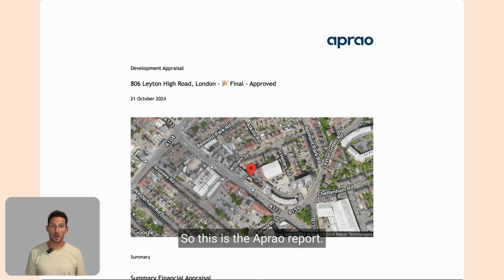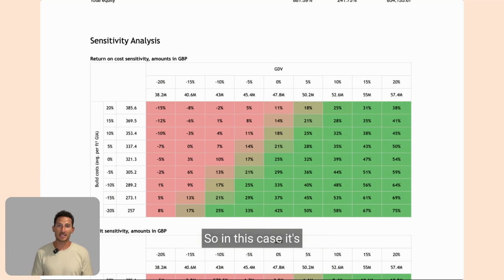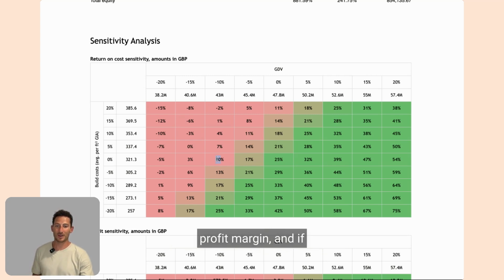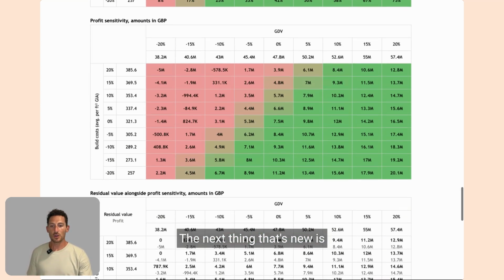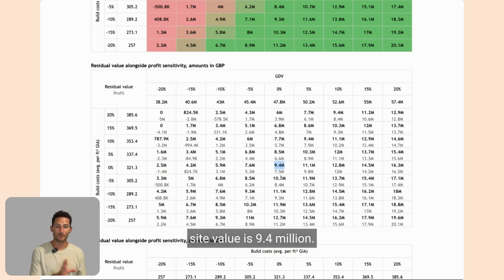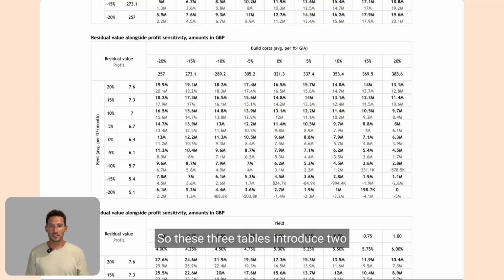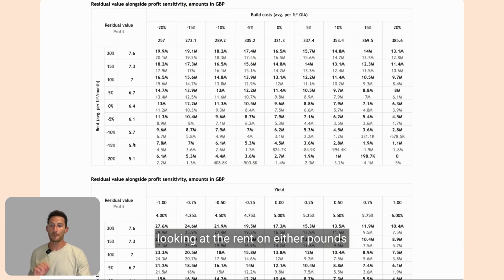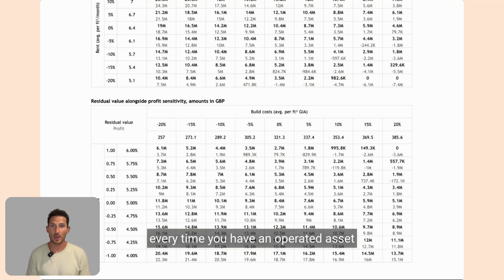Aprao sensitivity analysis for property development and valuation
In this video, Daniel Norman, co-founder and CEO of Aprao, walks you through the exciting new updates to Aprao's sensitivity analysis. Learn how to better assess risk with enhanced features, including pounds per square foot, residual site value sensitivity, and three new sensitivity tables for operated assets. Whether you're managing income-producing properties or residential developments, these updates will make your job easier.

If you’re an existing Aprao customer, log in and start using these features today.